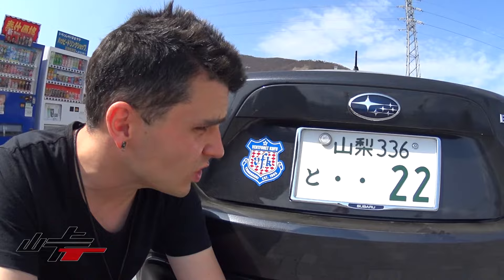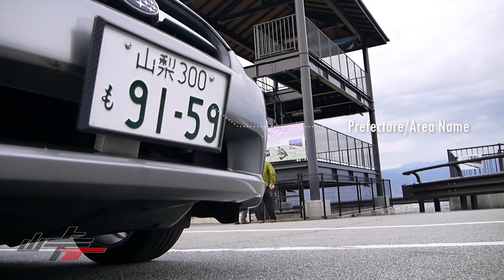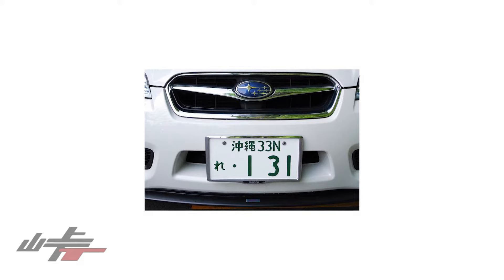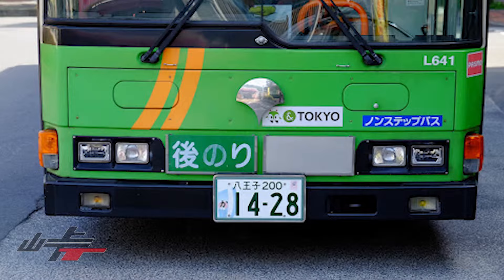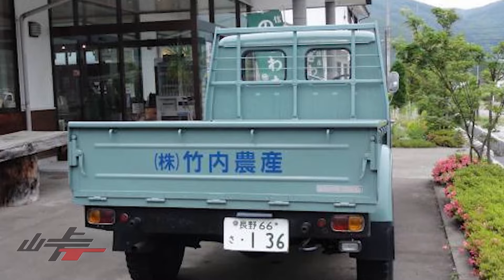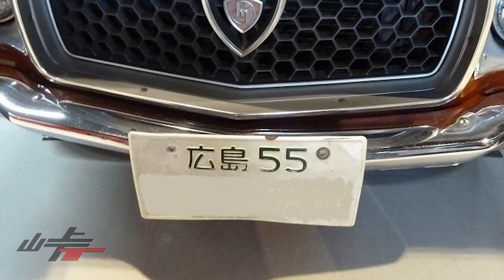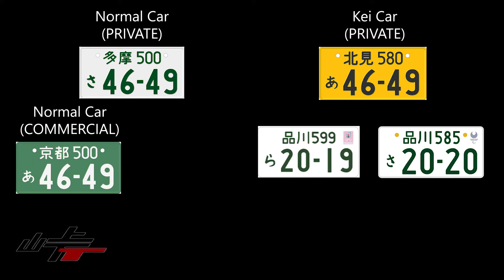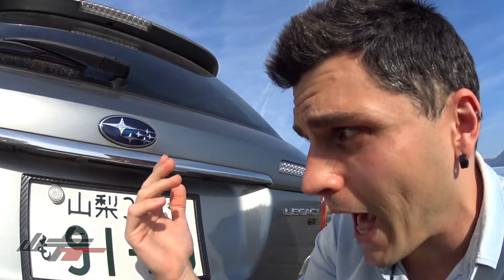Japanese License Plates Finally Explained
In this episode, we go over each and every stylus, grade, and class of License Plates in Japan!

We have re-branded!

Everything from Private vehicles to Commercial plates, we go about an easy-to-understand explanation.

Check it out and let us know if you have any questions!